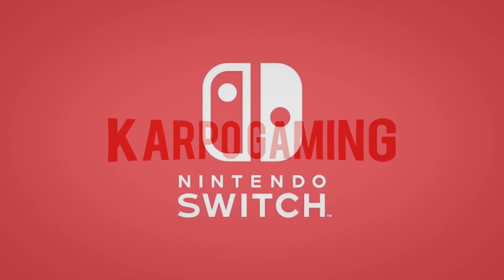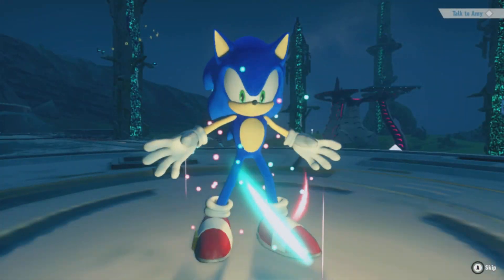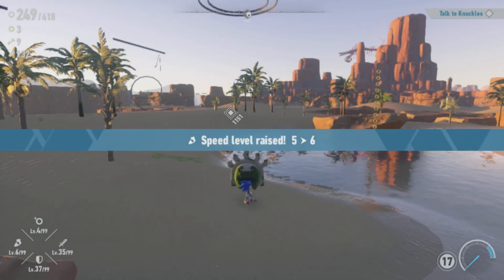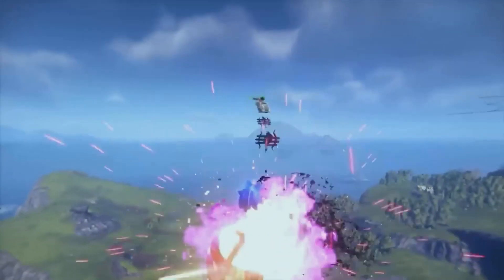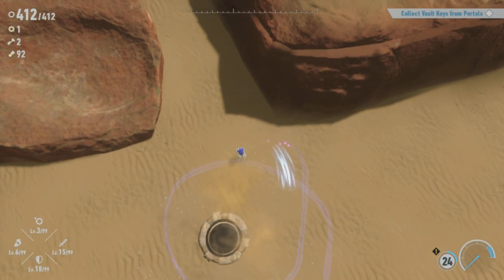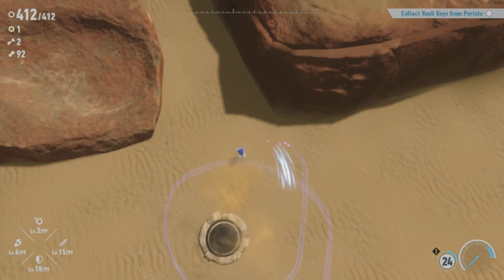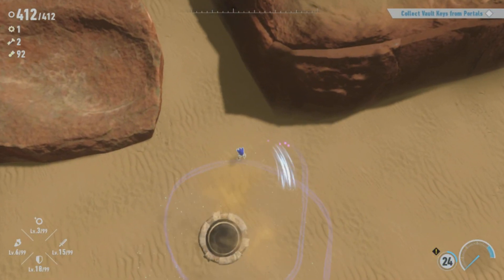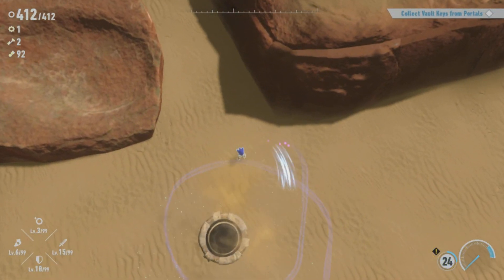Things I Wish I Knew Earlier! Before Starting Sonic Frontiers! (Tips & Tricks)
Sonic Frontiers is Finally Here and I have some amazing Tips & Tricks I Wish I Knew Earlier In Sonic Frontiers that will save you alot of time. enjoy

🎬Timestamps
0:00​​ Intro
Outro